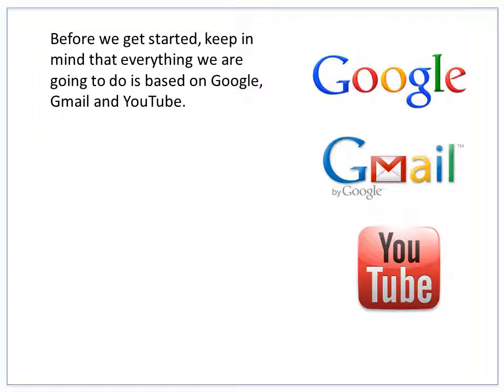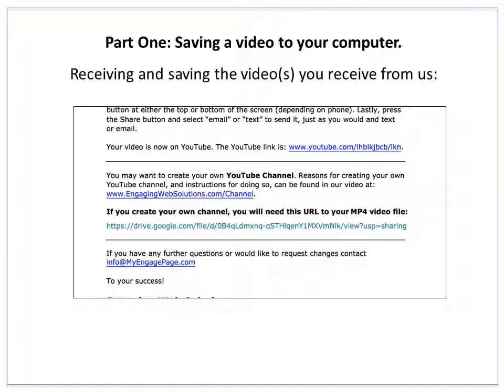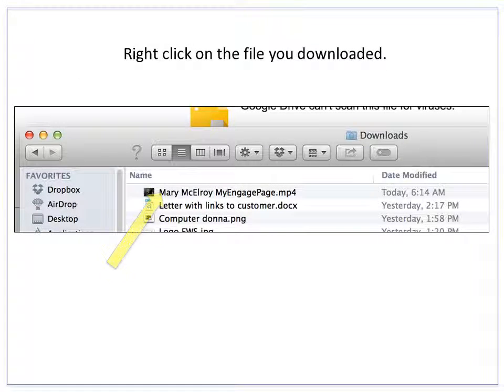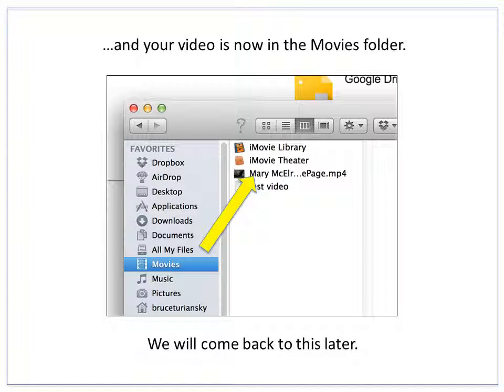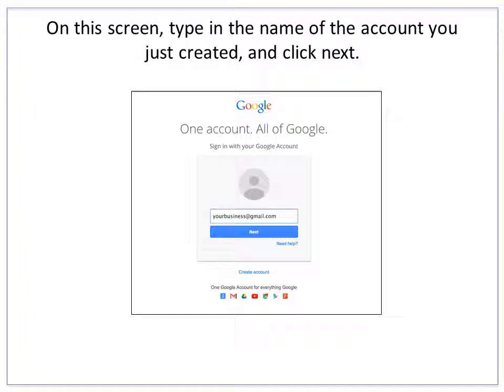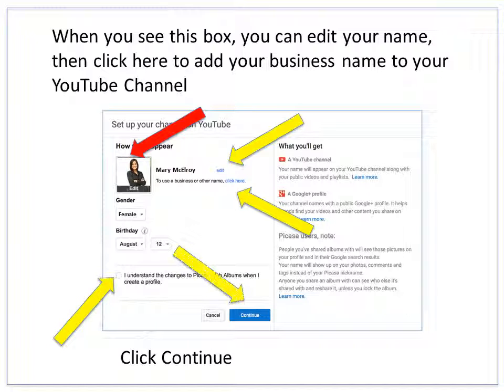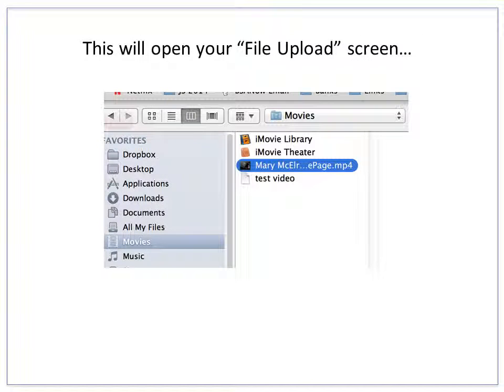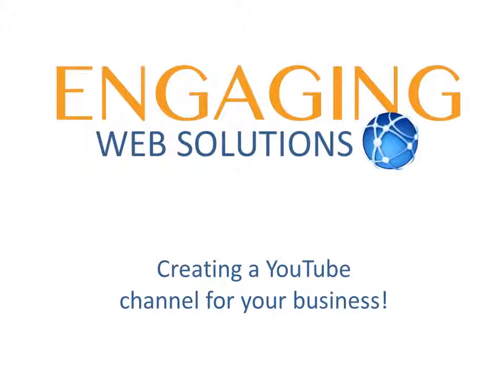YouTube Channel Instructions